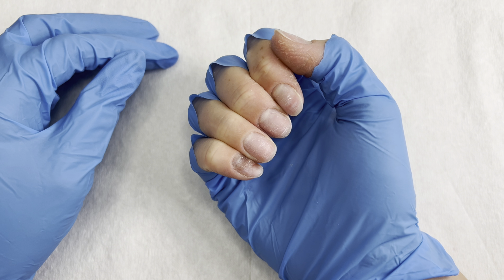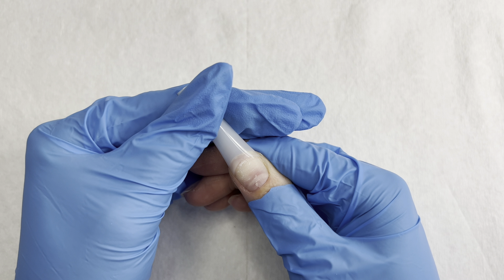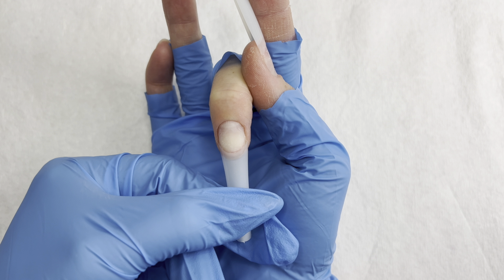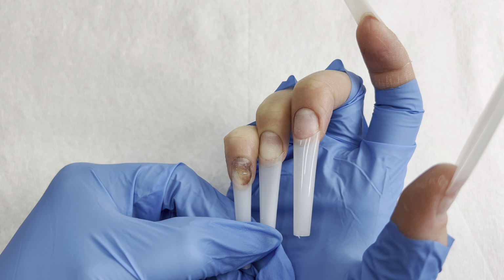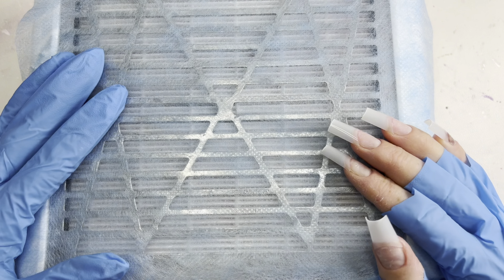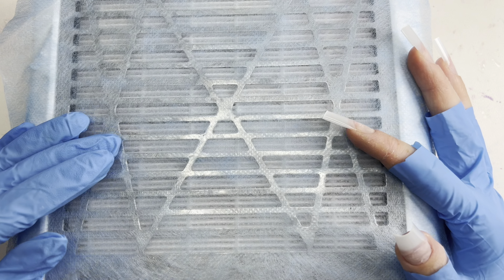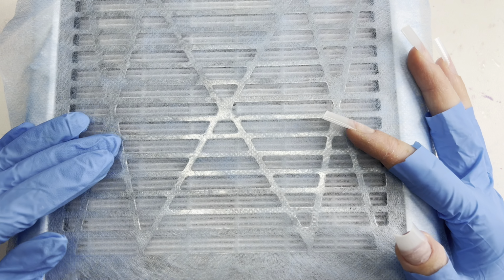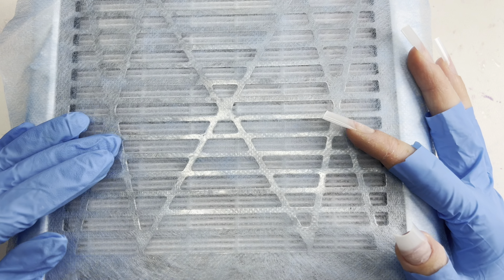BEGINNER FRIENDLY POLYGEL NAIL SET | EASY SPRING NAIL ART | NAIL TUTORIAL 🌸✨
Hey everyone ✨
I'm back with a beginner-friendly polygel nail set tutorial, just in time for spring.

Disposable dust collector paper:

100pcs Nail Art Dust Collector Filter Paper 19x24cm Manicure Machine Accessories Dustproof Replace Nail Art Vacuum Cleaner Pink Blue Filter Paper